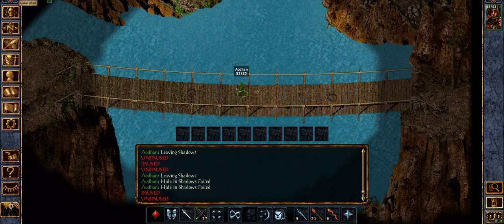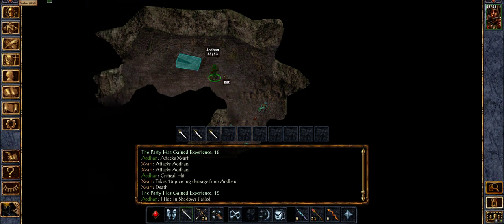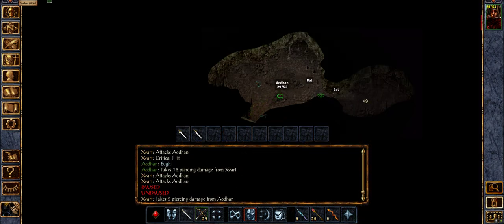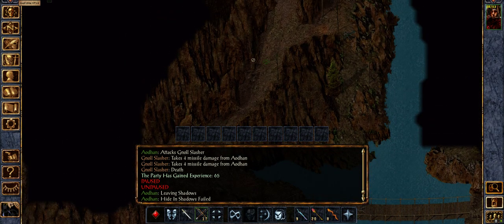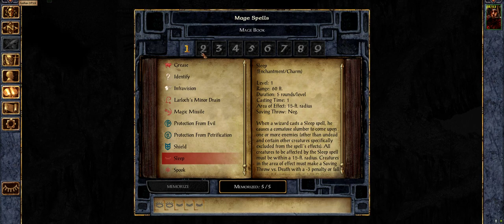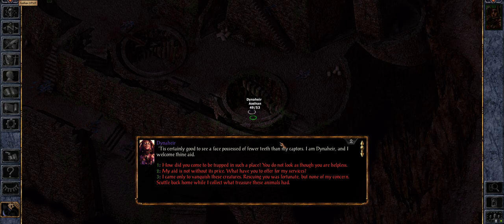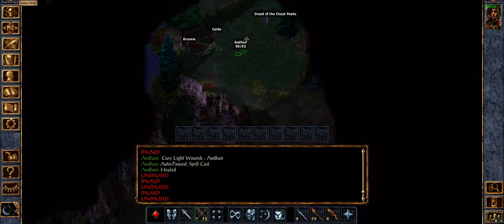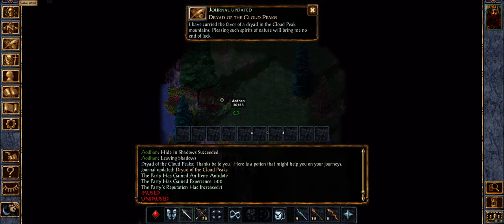Baldur's Gate - Aodhan Part 10 (Gnoll Stronghold)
Quick thanks to a Ben for alerting me that Episode 7 was not released. I'll buy you a round at the Elfsong once we get there.

Quick thought- why did I choose to come here so late. We've been tangling with nasty ambushes, Sirines, Bassilisks... Anyway, I'm thinking we should track around to the East now and go up through Firewine/Ulcasters/Gullykin. Keen for other plans in the comments.